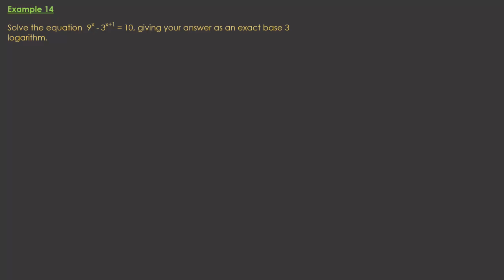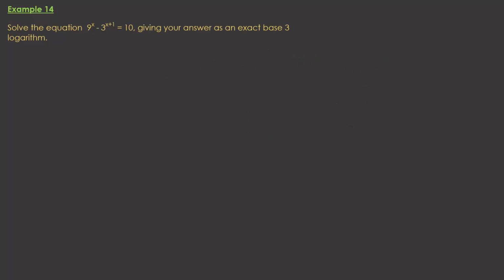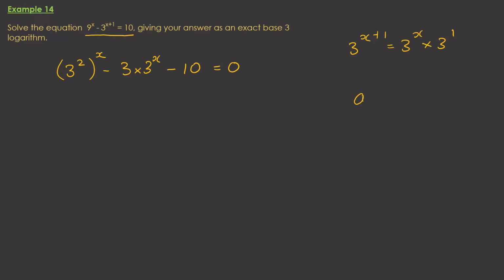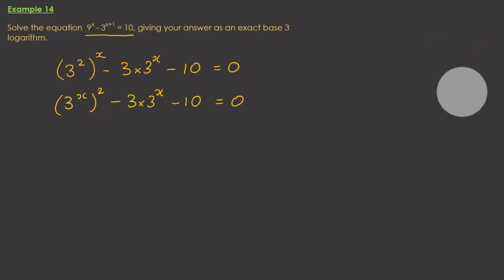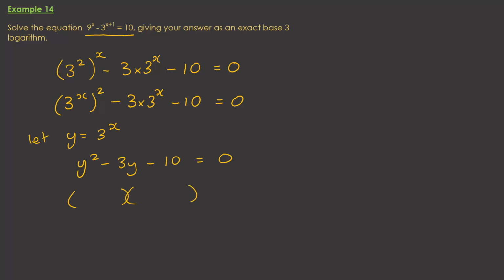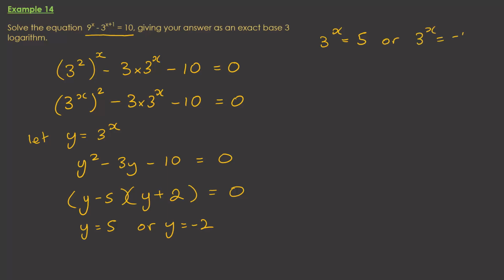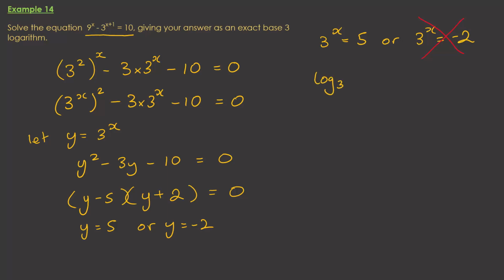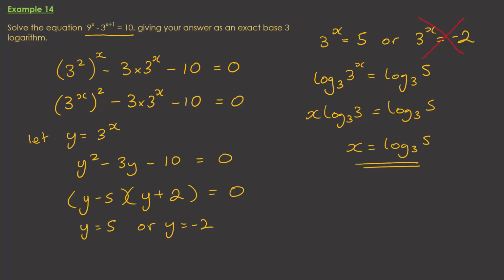Methods 12 Logarithms Example 14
Logarithms Example 14, solving equations using logarithms.